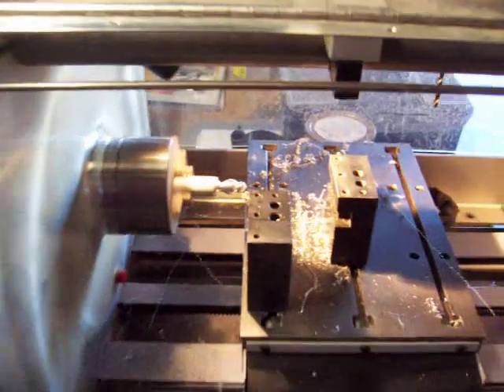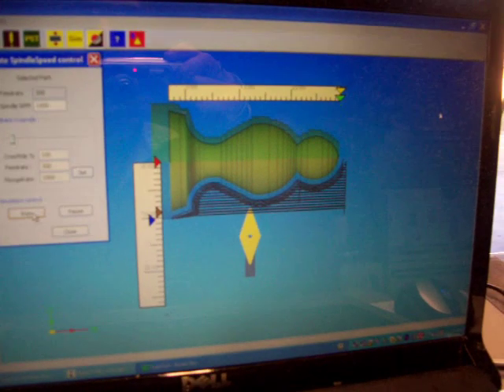Adept CIM Centre CNC Lathe using Mach3 Turn Finishing Cut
Adept CIM Centre CNC lathe in action turning a DXF profile using Mach3 Turn and Lazy Turn, via USB port after electronics upgrade.